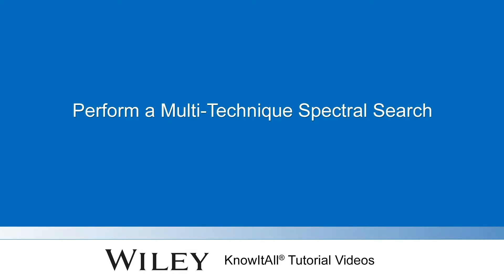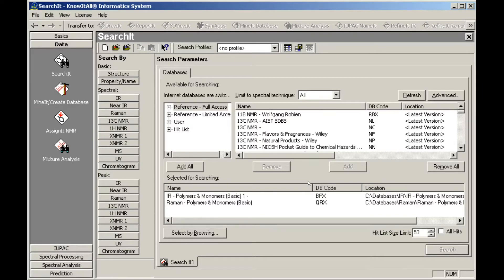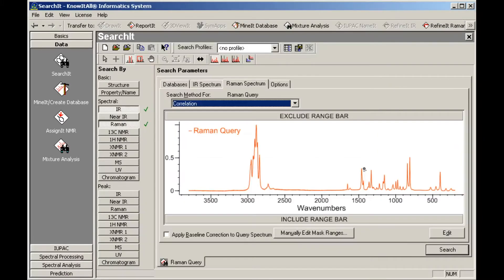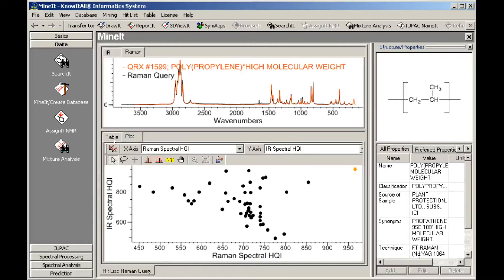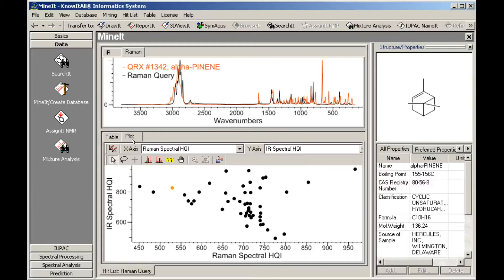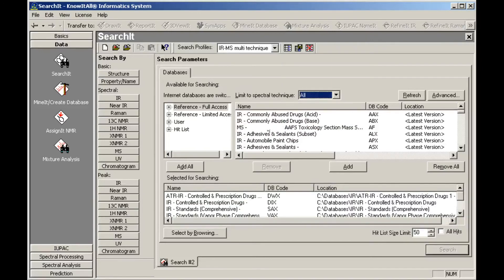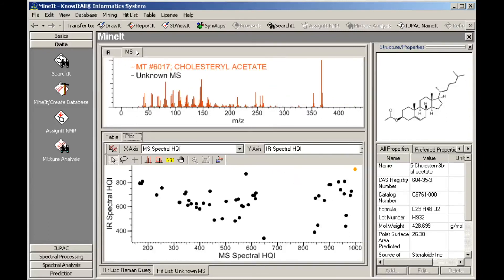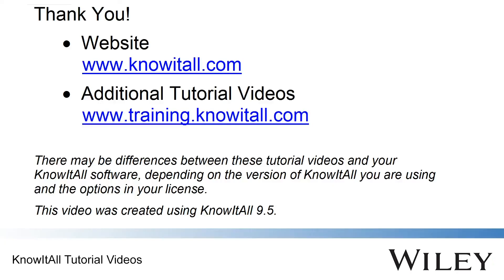Perform a Multi-Technique Spectral Search with Wiley's KnowItAll Software (SearchIt™)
This video was created using KnowItAll Version 9.5. It demonstrates how to perform a simultaneous spectral search of spectra from different analytical techniques at the same time in Wiley’s KnowItAll spectroscopy software using the SearchIt application.

About Wiley's KnowItAll Software